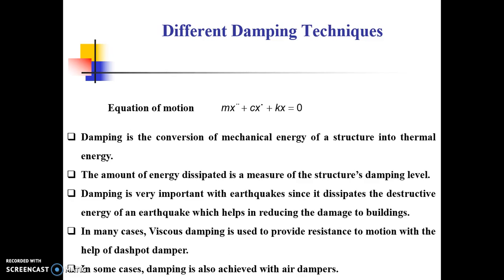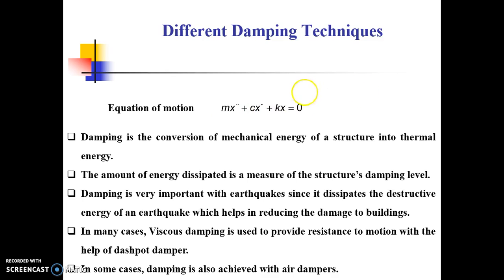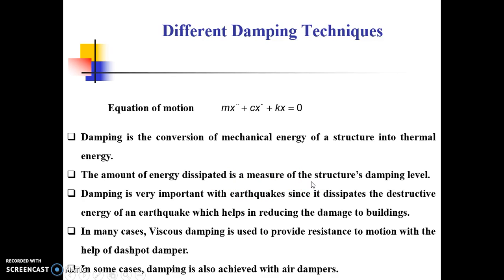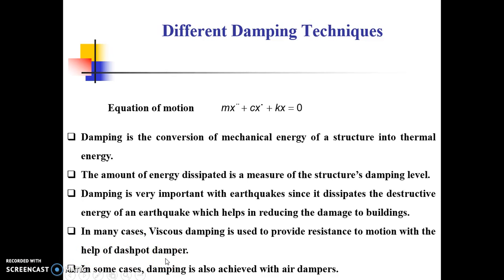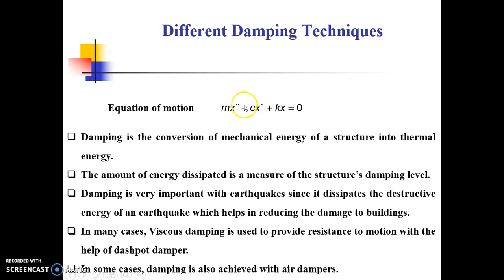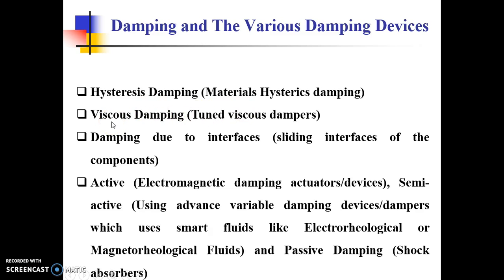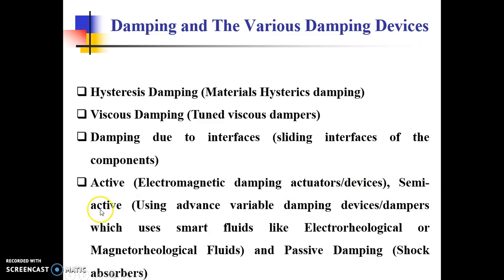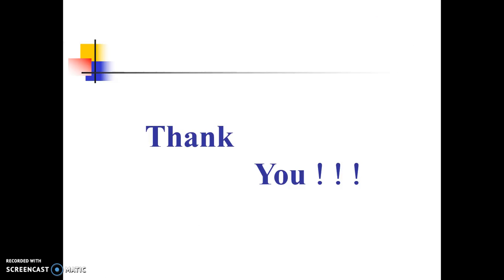Different Damping Techniques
Damping Techniques of Vibrations